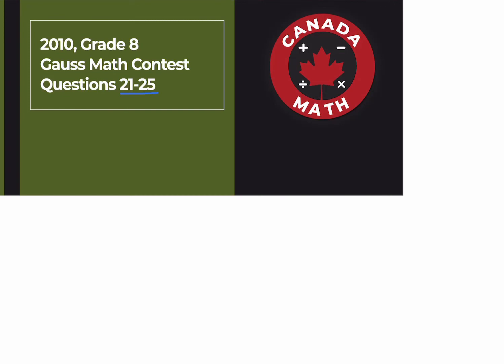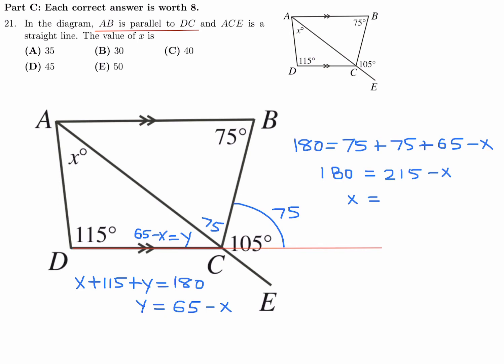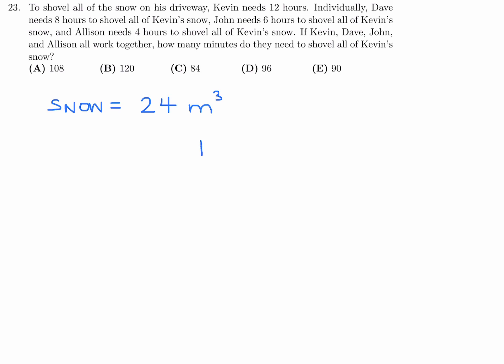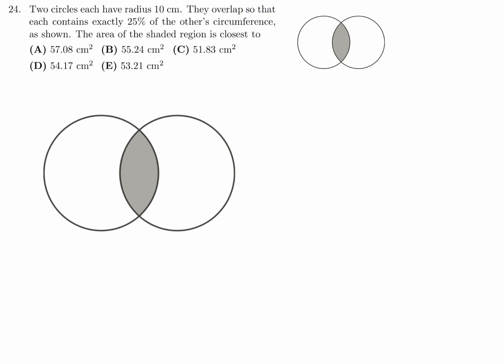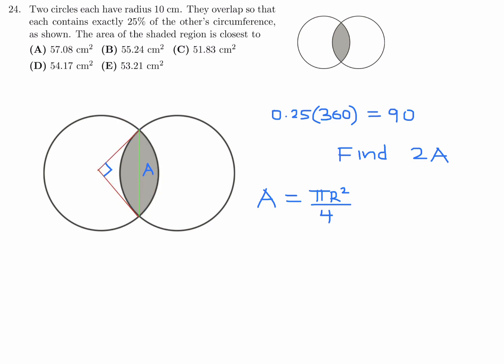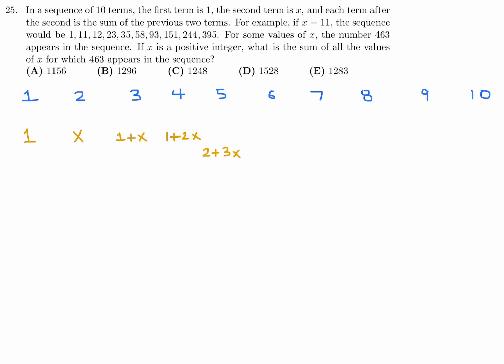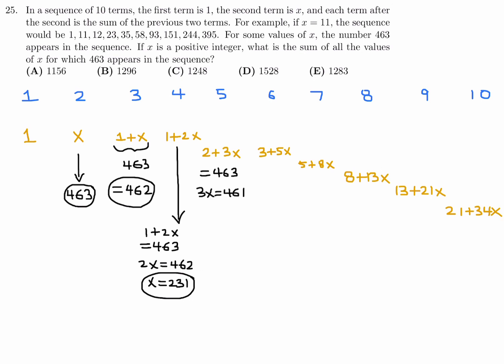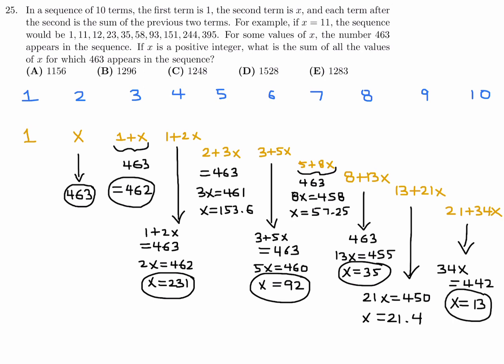2010, Grade 8, Gauss Math Contest | Questions 21-25